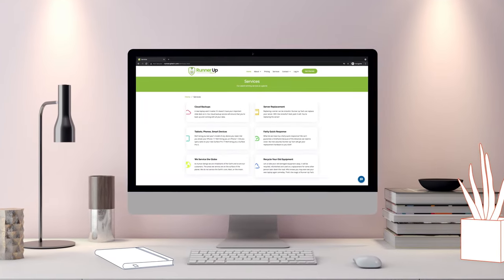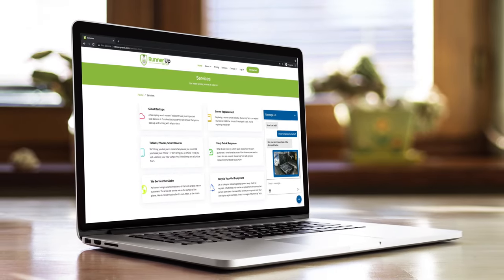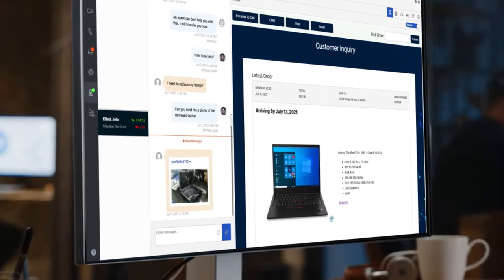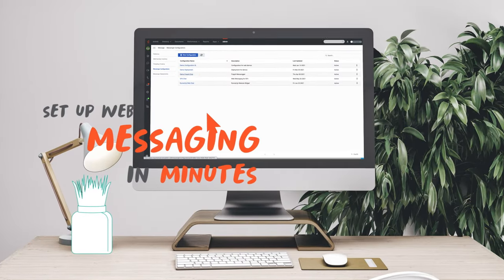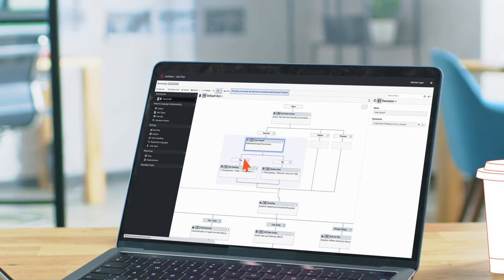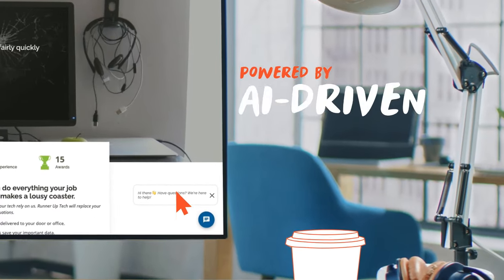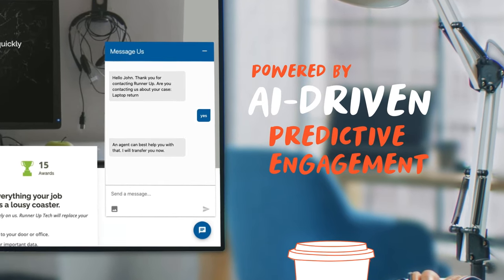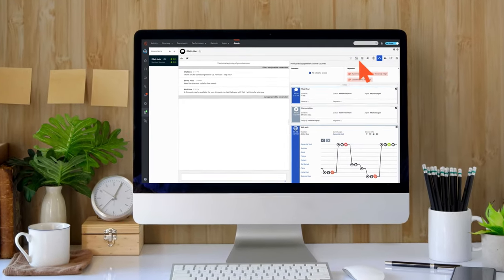Build personal, real-time connections with Genesys Cloud Web Messaging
When you’re ready to add digital channels to your customer engagement, web messaging is a great place to start. Reach out to web visitors at the right time and with the best agent or AI-powered bots to automate repetitive conversations and guide the customer journey.

Customers expect in-the-moment answers to their questions and solutions to their problems. Use chatbots to proactively reach out at critical moments and help them get what they want. Or allow customers to start or continue a conversation at any time — even when live agents aren’t online.

See how our contact center solutions make it easy to digitally enable your brand with web messaging